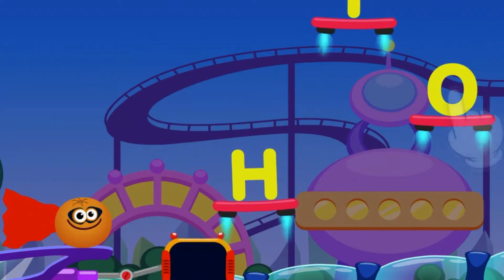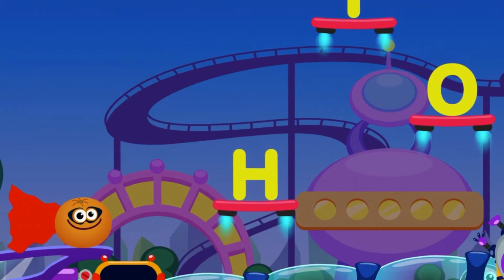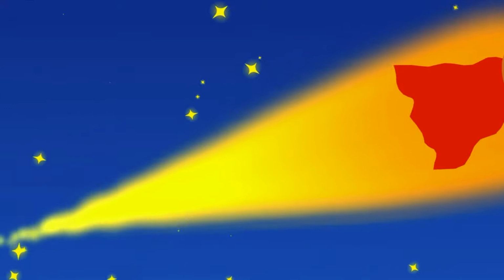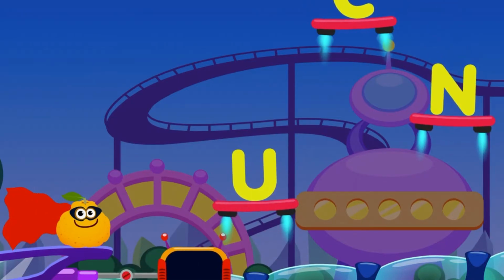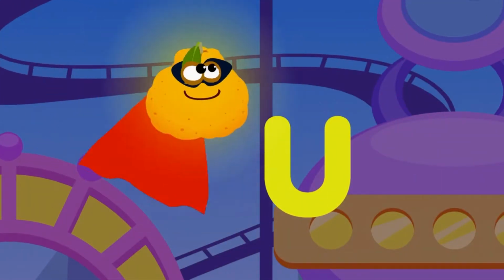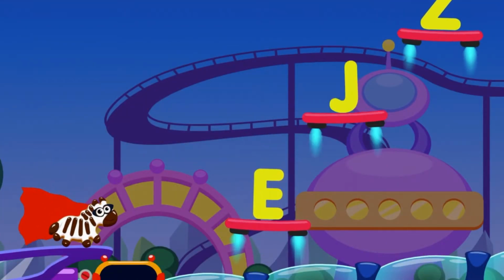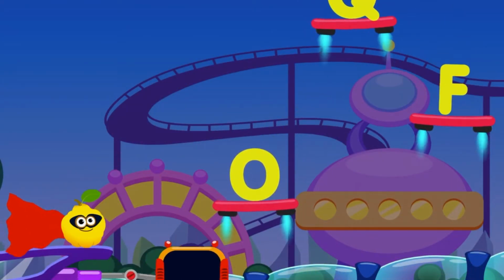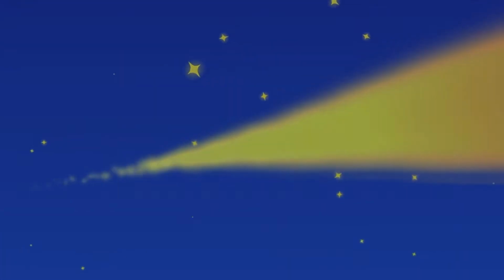ഇംഗ്ലീഷ് ആല്ഫബെറ്സ്,വാക്കുകളും വളരെ എളുപ്പത്തിൽ പഠിക്കാൻ കുട്ടികൾക്കായി.Learn English,fun for kids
ഇംഗ്ലീഷ് ആല്ഫബെറ്സ്,വാക്കുകളും വളരെ എളുപ്പത്തിൽ പഠിക്കാൻ കുട്ടികൾക്കായി.Learn English, fun for kids.Learn English alphabets through funny games and videos.
"Kids Malayalam" youtube Malayalam channel for learning... through fun ,games and stories.
It will improve learning skills of your kid and will change his attitude towards learning.Our stories for learning good manners will teach your kids good manners and it will make him a better person in future, his maths skills and mental ability will be improved by our game play videos.Please subscribe and support our channel.
App Description
Over 20 million kids around the world study and learn with Funny Food!

Kids’ Academy brings together your children’s favourite games into one educational super-project! Now, all you need to prepare your child for school is available for download in a single app.

Kids’ Academy includes 12 of the most useful and necessary topics for a child’s education and multifaceted development:

Letters of the Alphabet – This topic has been designed to enable children to quickly recognize and write each letter of the alphabet. Preparing them for the first stage of reading.

Numbers, Counting and Math – Your child will learn to count from numbers 1 to 10, then, how to write them and finally, they will be introduced to simple math in a clear and entertaining way.

Logic and thinking – We give your child simple tasks to teach them how to find logical connections and learn about the concept of cause and effect.

Attention – This section helps to develop and train your child’s memory, using various types of image recognition, focusing on attention to detail.

Shapes and sizes – Your child will study all the basic geometric shapes, and how they compare and relate to one another.

Colors – Your child will learn the names of the basic colors and how to distinguish them one from the other.

Puzzles – We train your child in fine motor skills and hand-eye coordination, developing their imagination, speech and perspective.

Creativity – Your child will discover their creative potential, forming their own point of view and individuality.

Fun Games – Your child can relax and be delighted by the lovable characters and fun music.

Favorites – We bookmark the games your child has fallen in love with, putting them in a special category for quick recall in the app.
Kids’ Academy features:
• 56 learning games in English
• Fun and colorful artwork
• Bright and enjoyable animation
• Professional voice work
• Lively, funny characters
• Pre-school learning
• Suitable for boys and girls
• Quick development in a fun, easy game format
• For children ages 3-6
• Prepares the hand for writing
• A unique educational methodology for the youngest learners
• Parental control
• Without third-party advertising
• Without internet access

In order that you can familiarize yourself with our app, some of the content is available in the free version.
We are confident that your child will have fun while taking an interest in completing the task correctly, resulting in learning the topics.

Subscription Details

You can get access to over 56 educational games after subscription to our Kids' Academy. New added topics and games will be automatically available for all subscribers.

If you change your mind at any point, cancellation is easy through your iTunes settings.